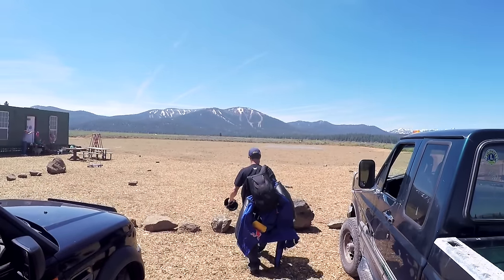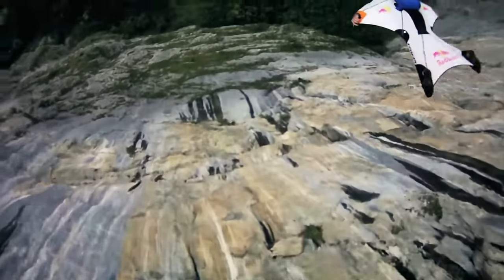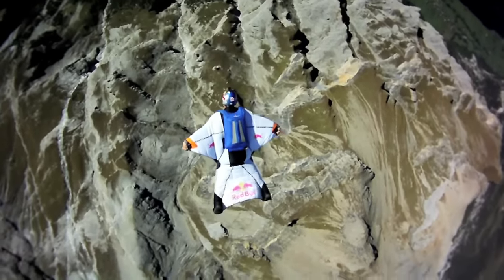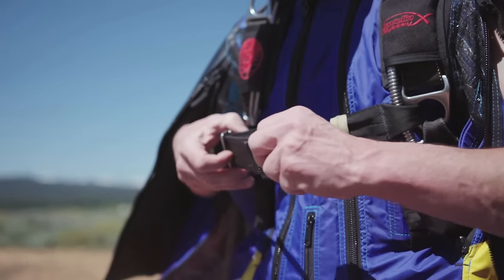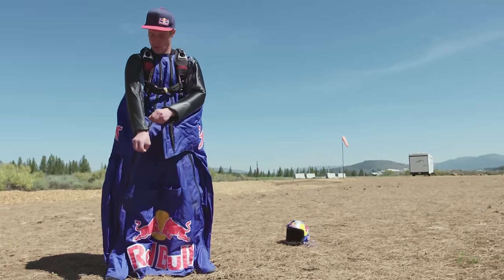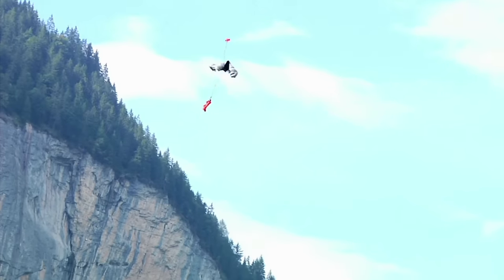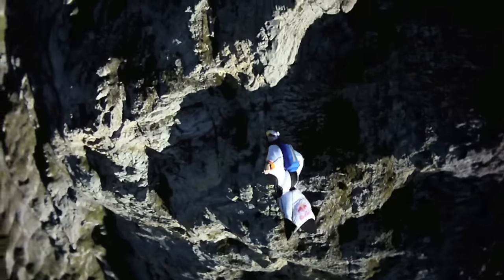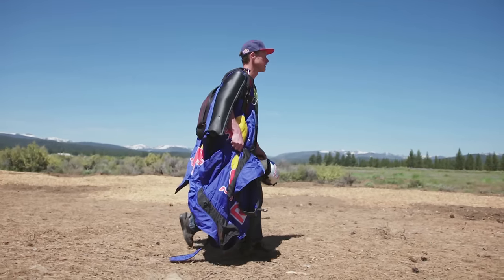Wingsuit Design with Mike Swanson | Gillette World Sport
With over 22,000 skydives and 1,500 base jumps to his name, Red Bull Air Force's Mike Swanson knows a thing or two about the importance of precision when it comes to Wingsuit flying design.